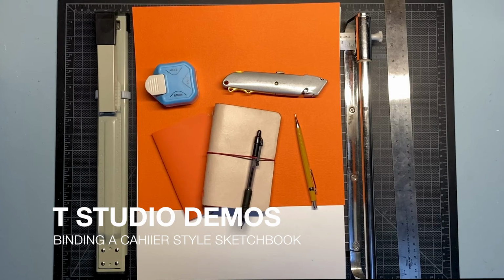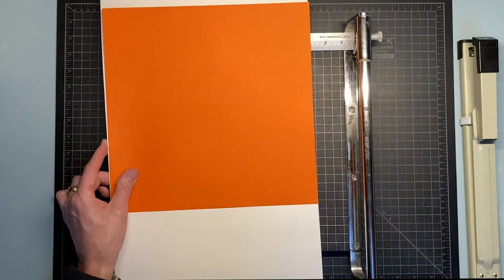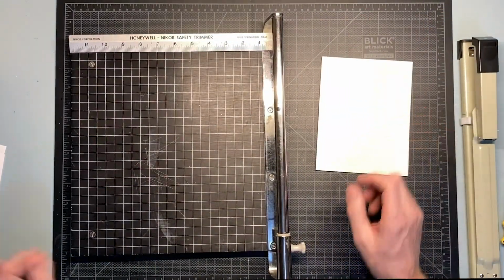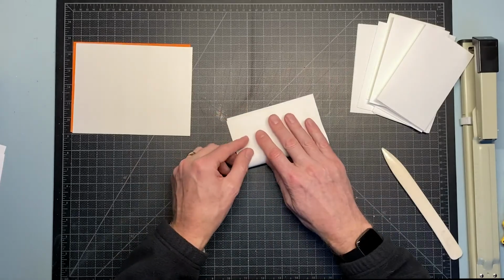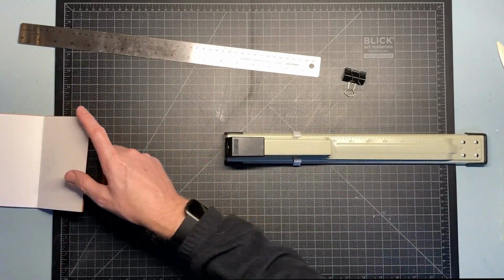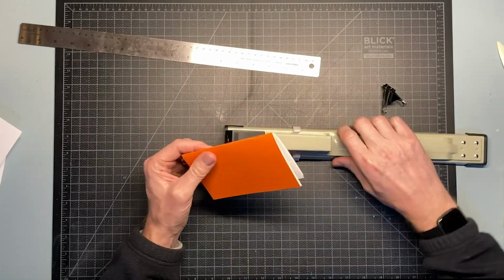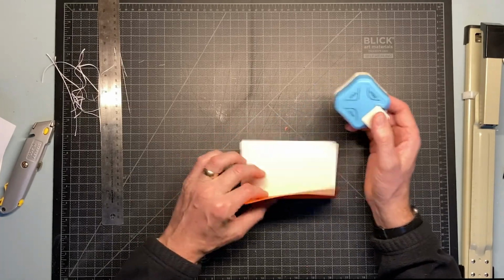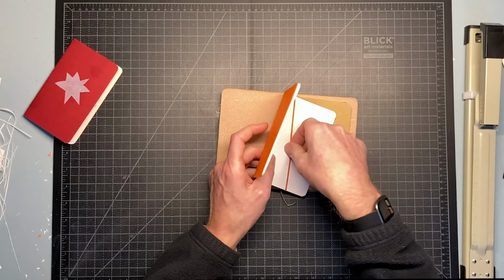Binding a Simple Sketchbbook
This video shows you how to bind your own cahier style sketchbook.